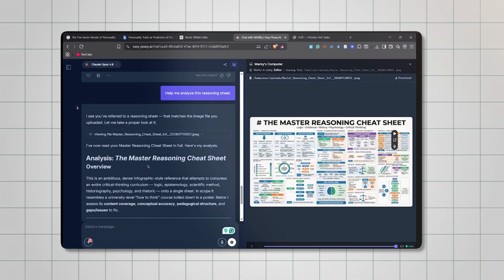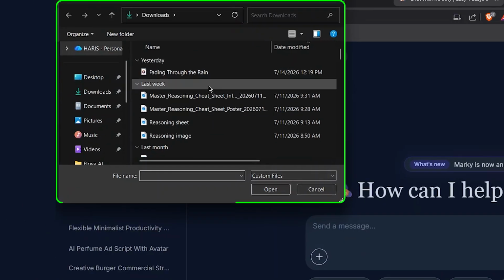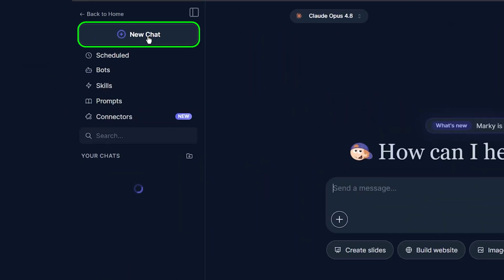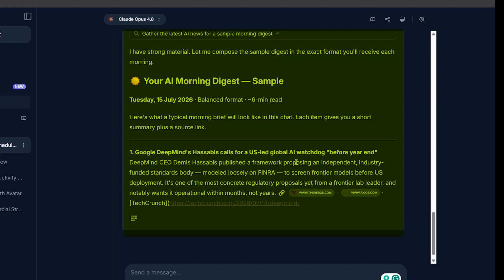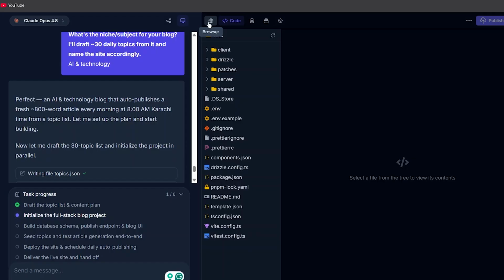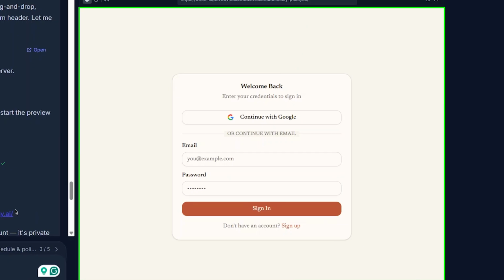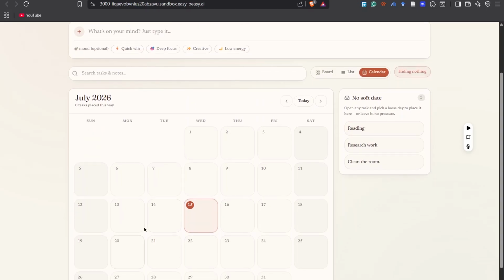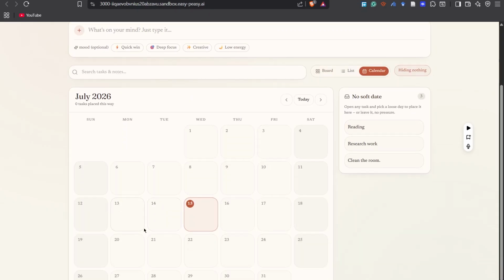Marky Agent on Easy-Peasy.AI: Analyze Files, Automate Tasks & Build Apps!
In this video, I’ll show you how Marky AI Agent on Easy-Peasy AI can analyze files, automate tasks, browse the web, write code, and even build web applications from a single workspace:

00:00: Intro
00:28: Analyse Files
01:49: Automate Repetitive Tasks
03:23: Cloning Notion With Marky
05:12: Key Takeaway